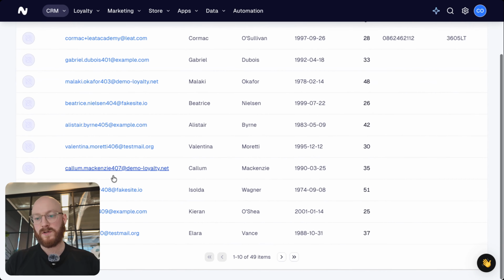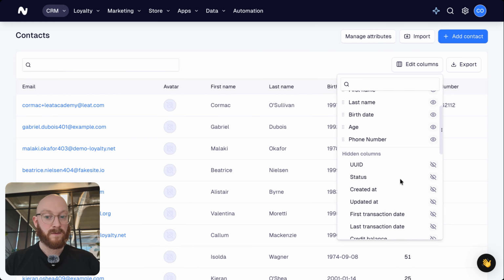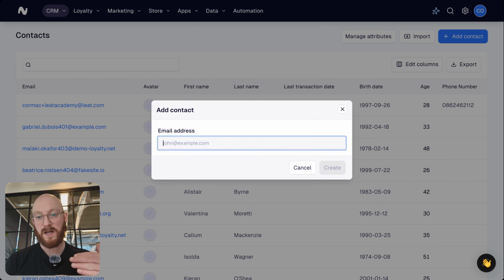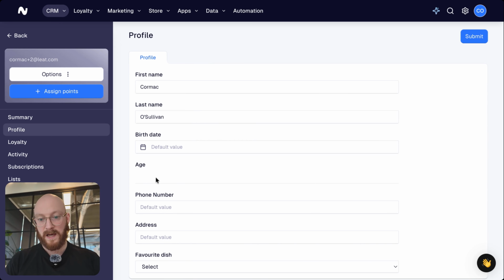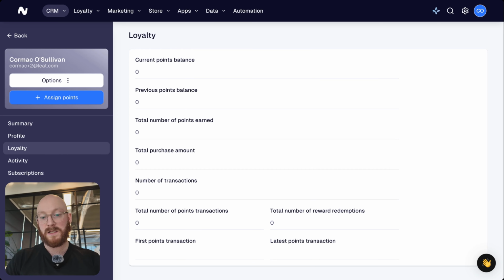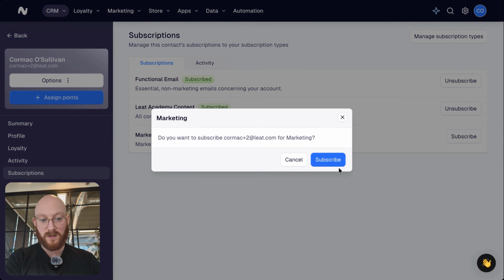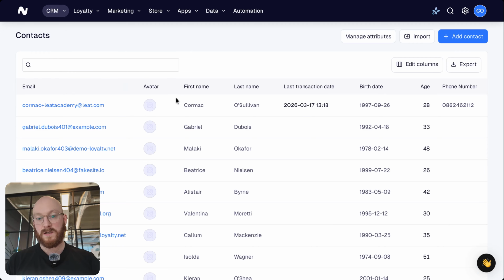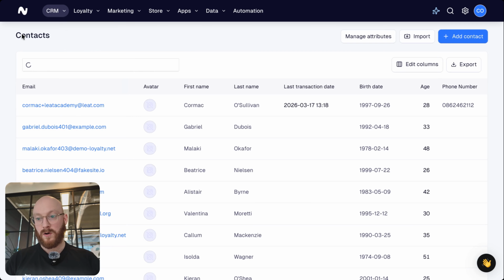Navigating the contacts overview page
Manage your customer base with the Leat CRM! This video covers the Contacts section, showing you how to customize your overview columns, export customer data, and manually add contacts using unique identifiers. We also tour individual contact profiles to track loyalty points, activity, and subscriptions.